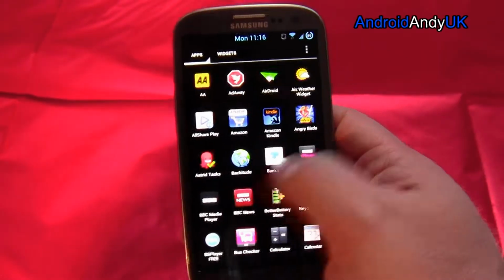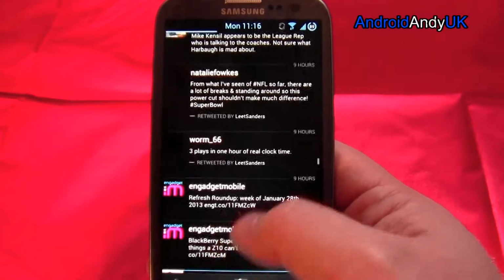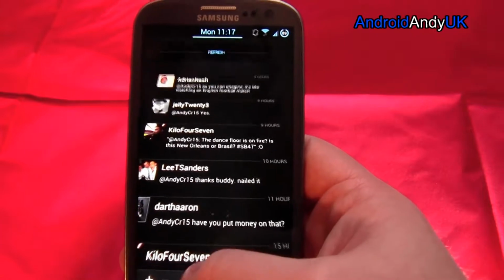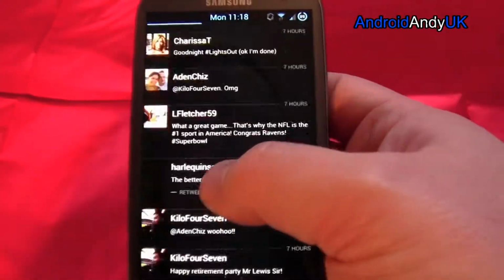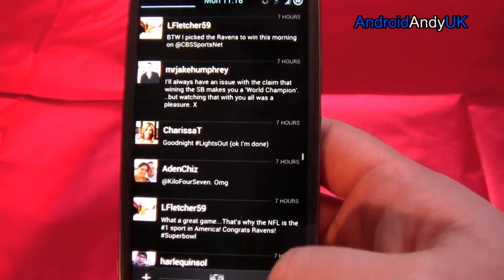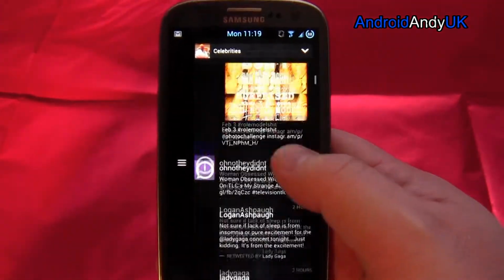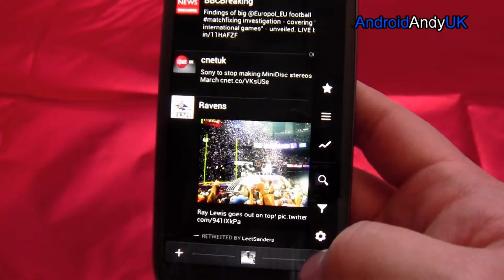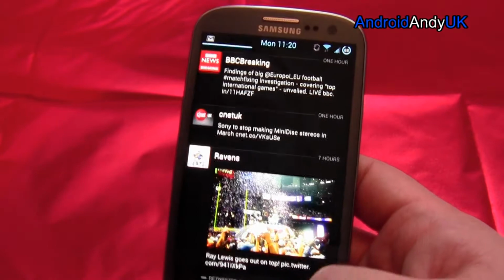Carbon Twitter Client for Android - Review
Another new, well polished Twitter client is released for Android.